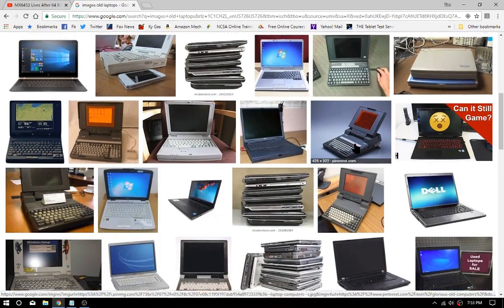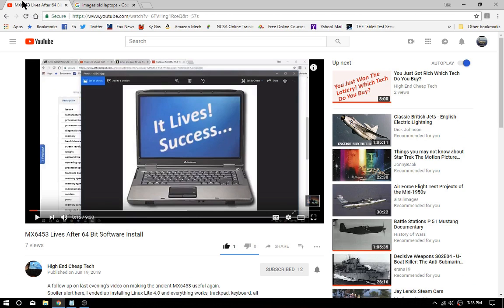MX6453 Follow Up, Yes You Can Use it For Video Editing!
Today's video is a follow up on the Gateway MX6453 that I brought back to life as a Linux machine at work. Of course I had to use Linux Lite 4.0 to get the job done and it works great. However even though I installed Openshot I had pretty low hopes of it being functional for editing video for the site here at work. Withh only an AMD Turion X2 64 at 1.6 gHz and a mere 2 GB DDR2-PC4200 RAMI expected horrible performance when editing a video or using Blender. Low and behold, if you have watched the video above you will see the Blender Title sequence I created in a mere 2-2.5 hrs this morning. Yes, this was try number 3 or 4 (setting fonts/colors) and it really worked well!
Specs:
AMD Turion X62 X2 CPU @ 1.6 gHz
2 GB DDR2-4200 Ram

I am continually impressed by the fact that Linux can do with old hardware things you simply would not expect!

This file was reduced before upload from 263 MB to 67.7 MB using Handbrake